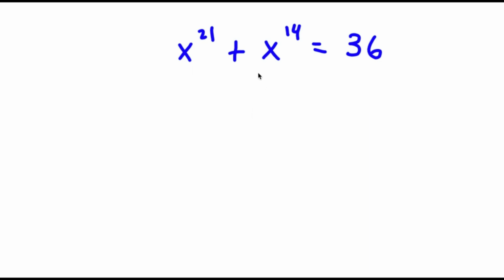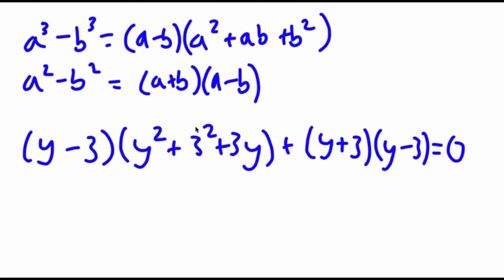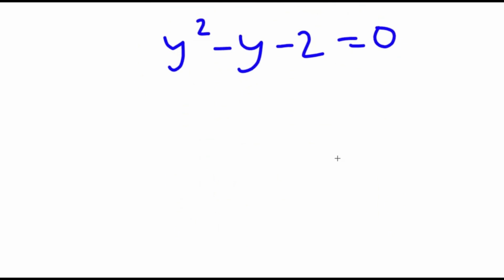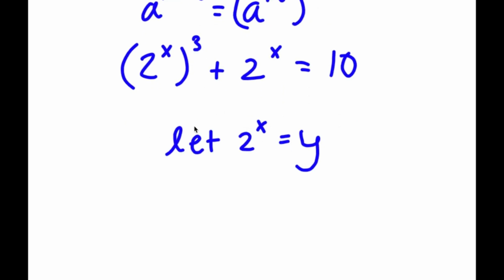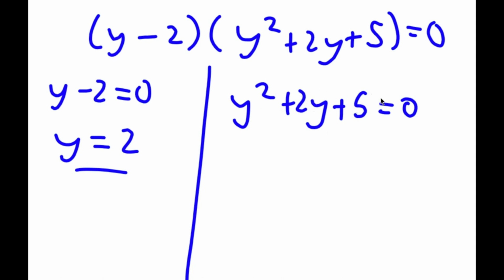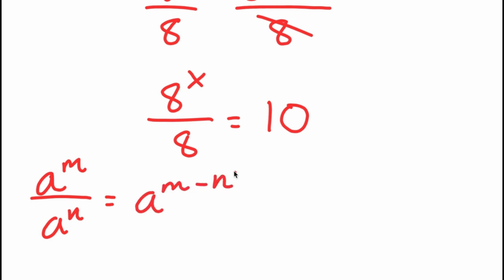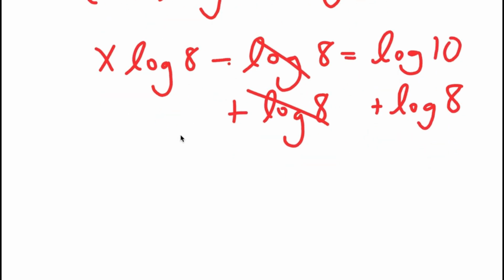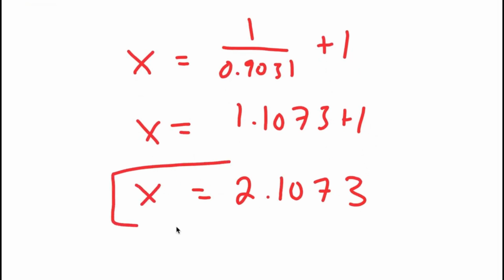A Beautiful Exponential Equation | Can You Solve This?